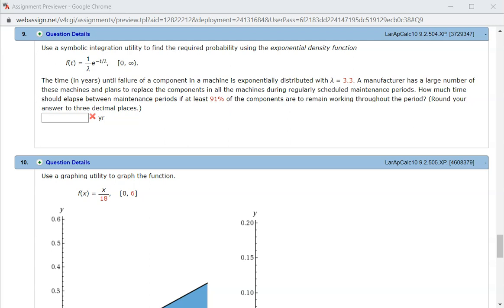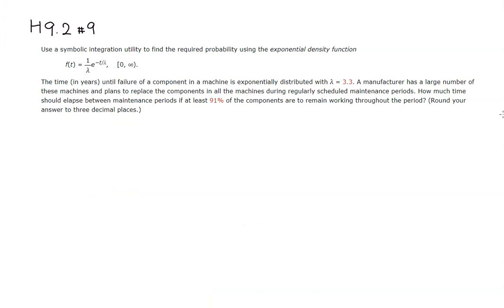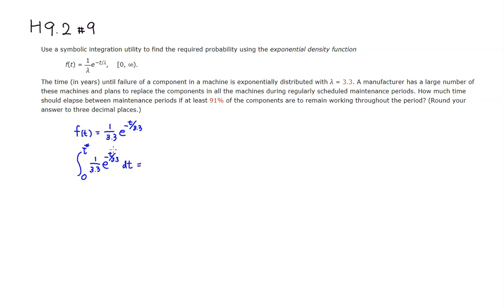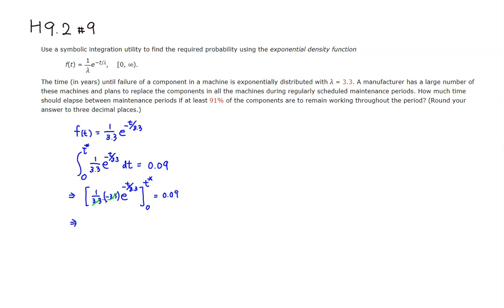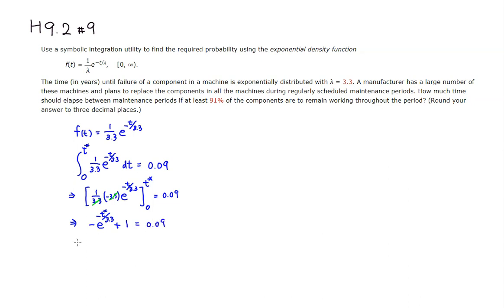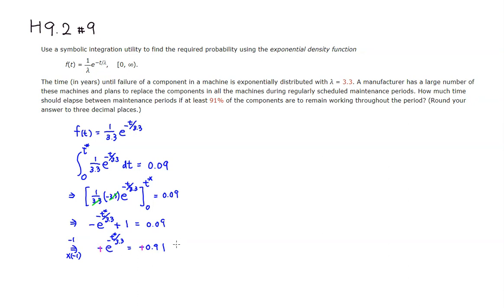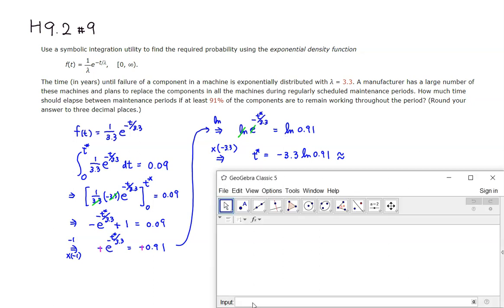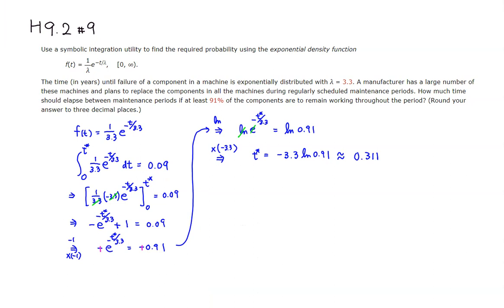MTH 110 H9.2 #9 (Summer 2020)